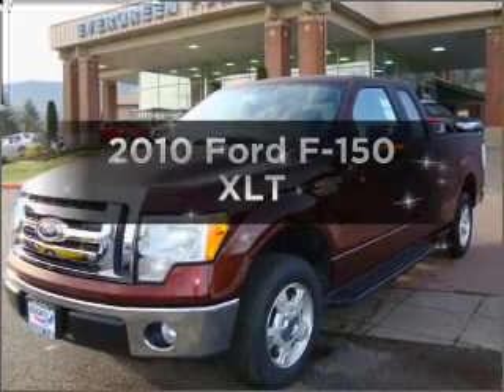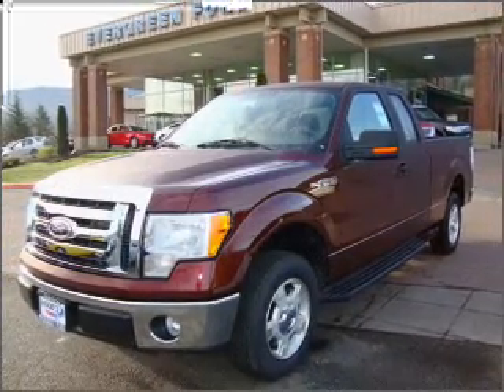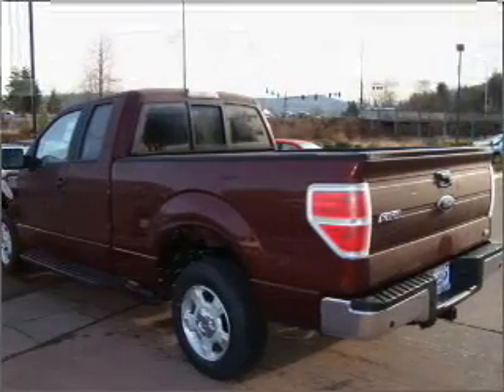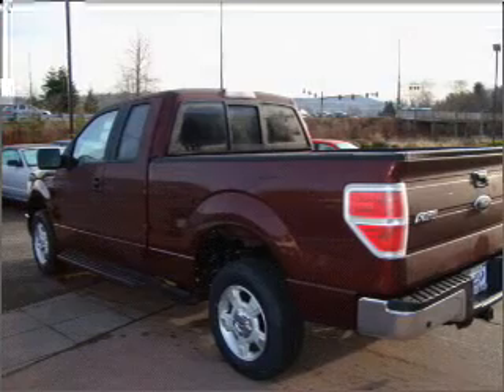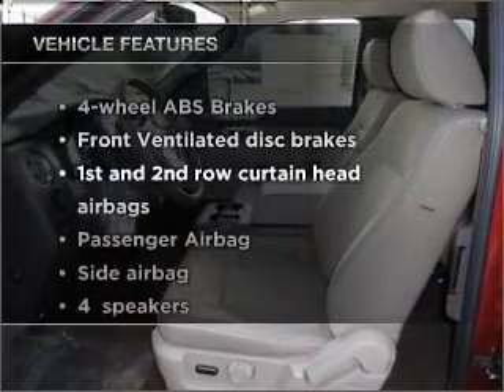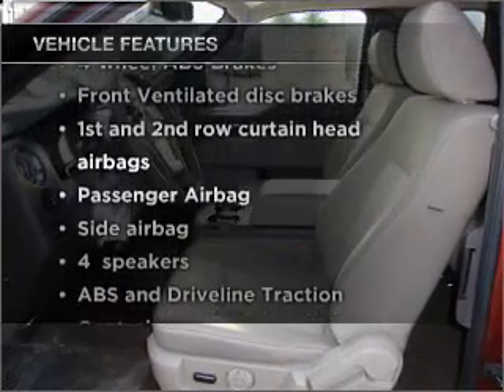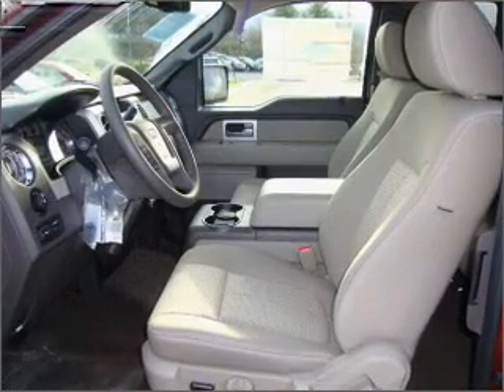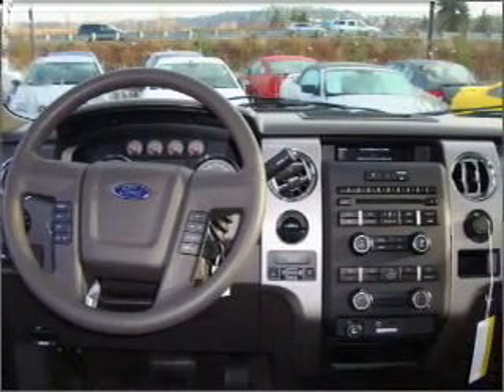2010 Ford F-150 - Issaquah WA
Year: 2010
Make: Ford
Model: F-150
Trim: XLT
Engine: 5.4 liter 8 cylinder 24 valve
Transmission: 6-Speed Automatic
Color: Royal Red
Mileage: 7
Address:
1500 18th Avenue South